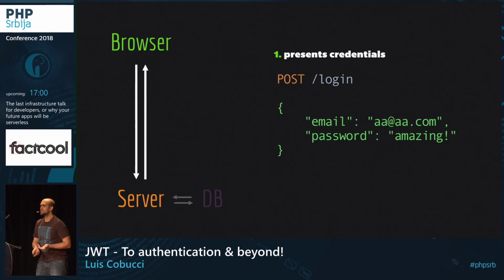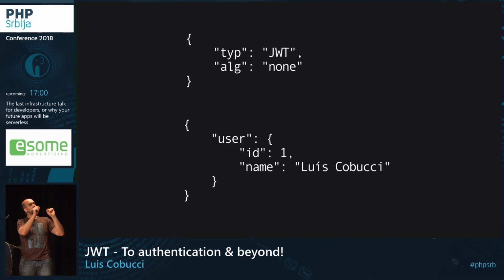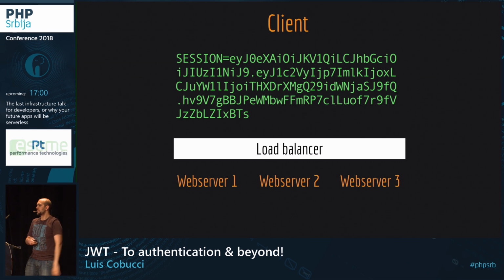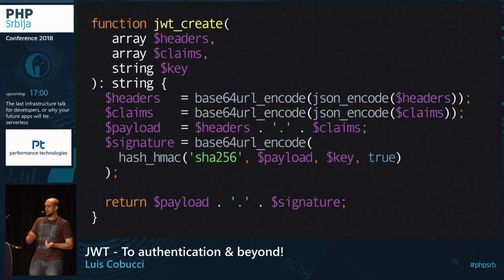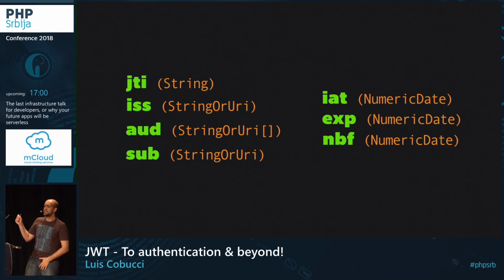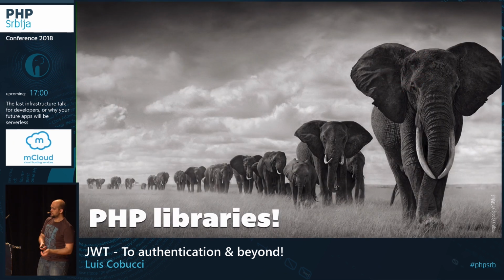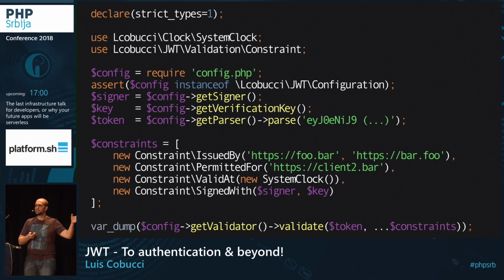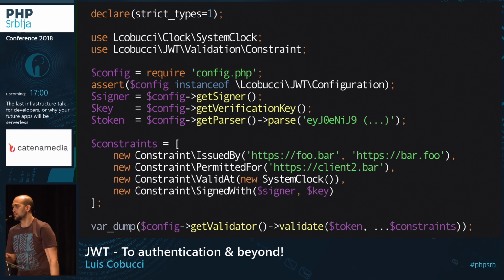Luis Cobucci - JWT To authentication & beyond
Tokens are widely used to identify resources and try to add some security to insecure environments, but sometimes the management of those identifiers can get a bit complex - even more on distributed systems. What if we could have an intelligent token, one that simplifies the way things works without losing integrity or security? In this talk we present JSON Web Tokens as an alternative for smart and self contained tokens, explaining how to use each claim and giving some common use cases.